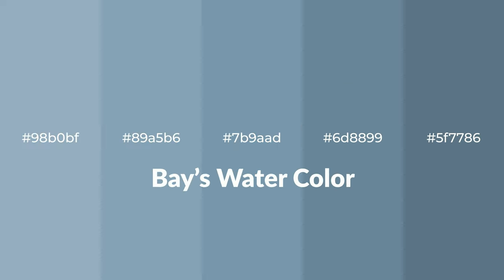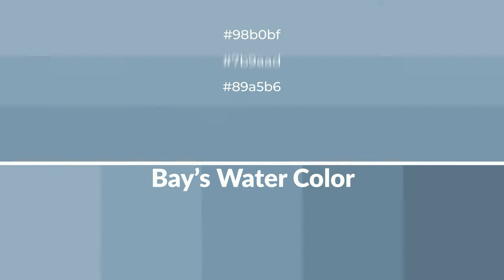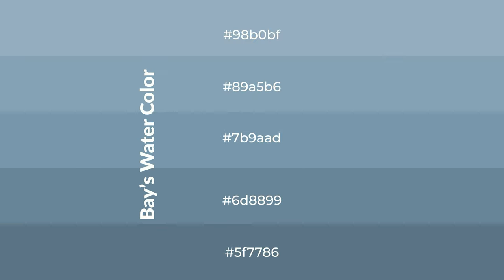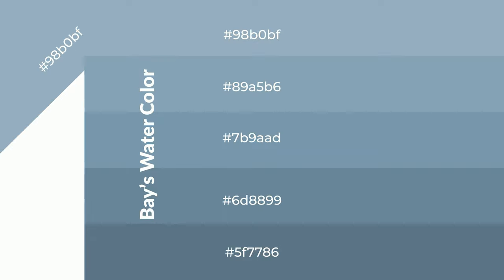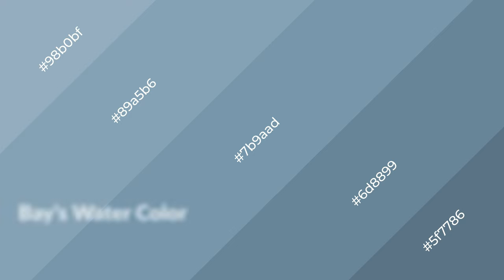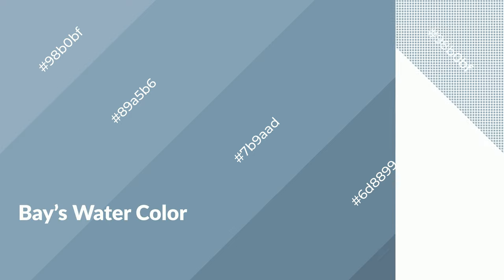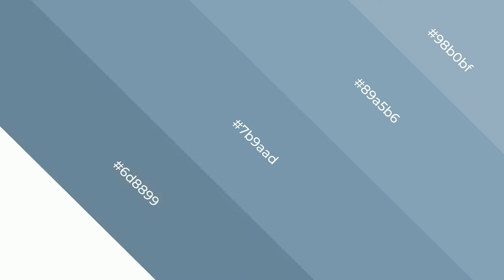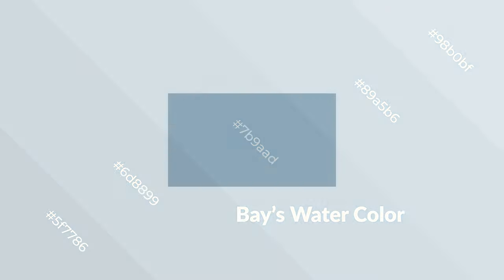Shades & Tints of Bay’s Water color 7b9aad A Cool Blue color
Shades of Bay’s Water color 7b9aad Cool Shades of Bay’s Water color with Blue hue for your project!

Shades
Hex 6d8899

Tints
Hex 89a5b6

Bay’s Water is a cool color, and it emits calming, serene, soothing, refreshing, spacious, unwinding, peace and relaxed emotions. Cool colors are like water, ice, sky, grass, soft and snow. You can see them used in baby products.